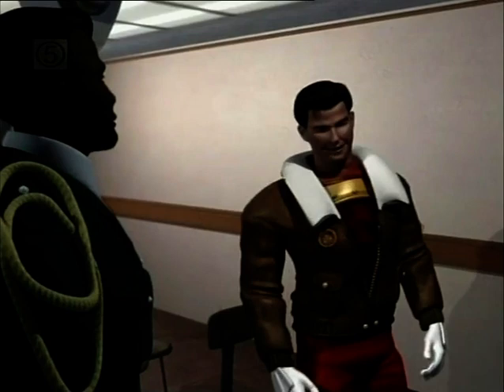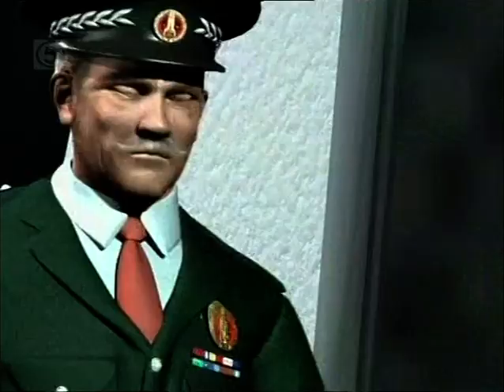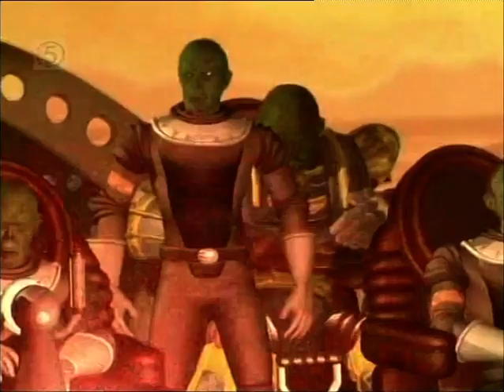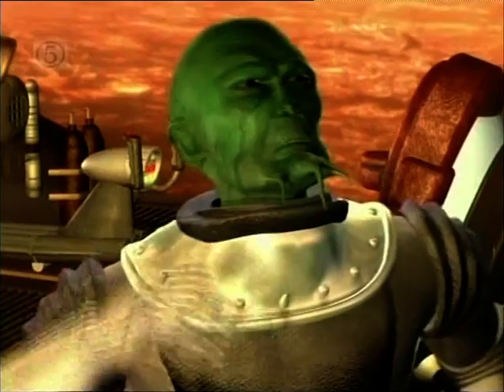Dan Dare - Journey to the Centre of the Sun part 1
An episode from the 2002 CG series based on Frank Hampson's Sci-Fi Hero from the pages of the Eagle.